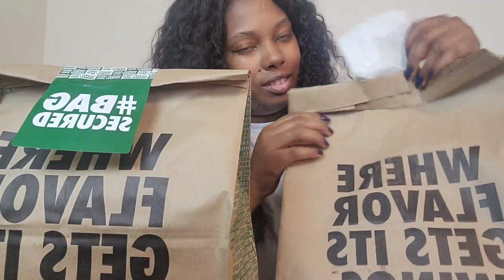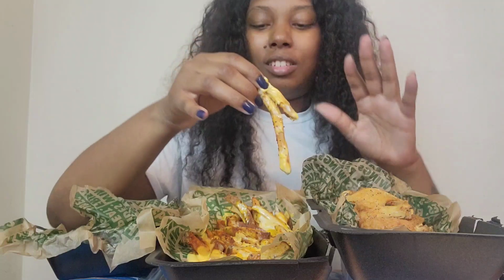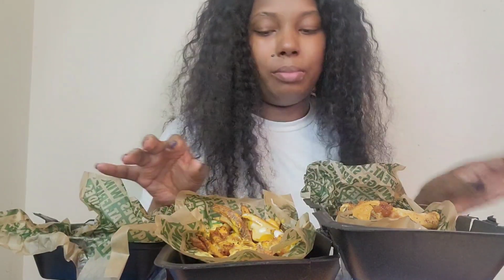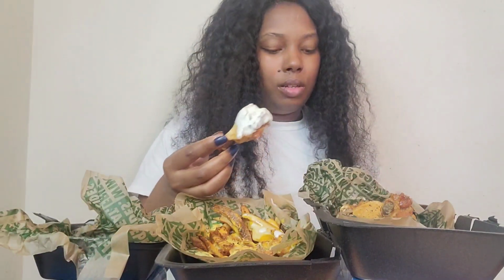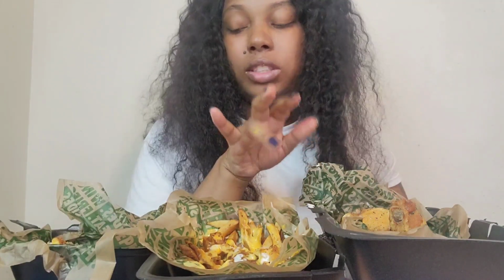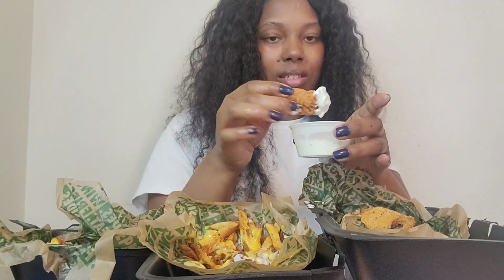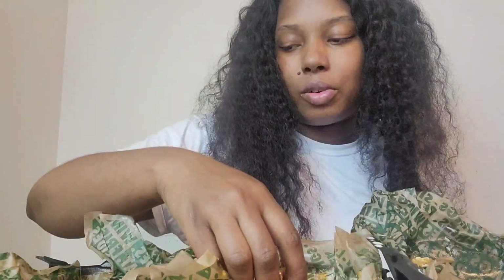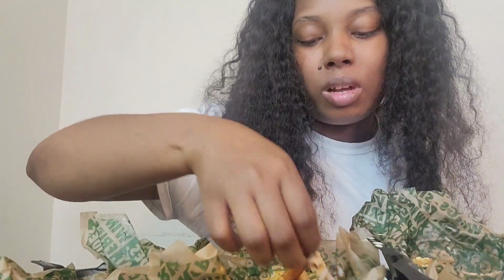First Time Trying Wingstop | Mukbang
Wingstop Mukbang

What's up what it do my loves ❤️
Today I will be trying Wingstop for the first time.